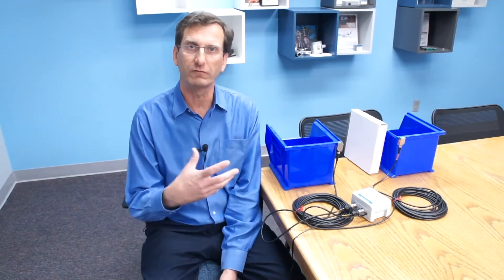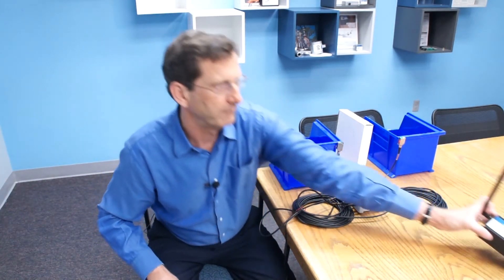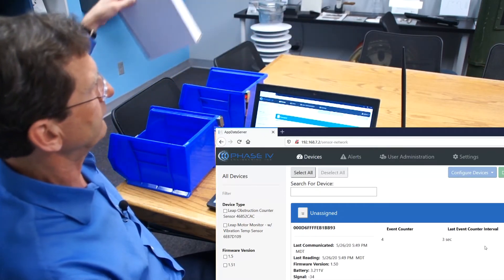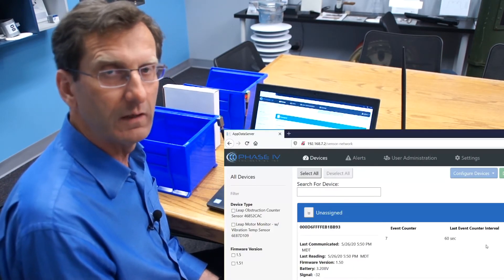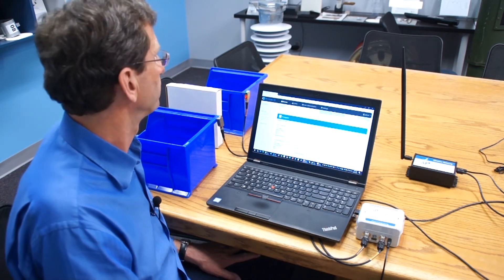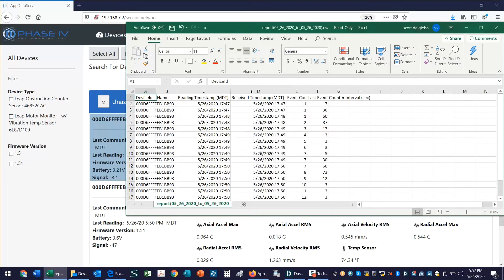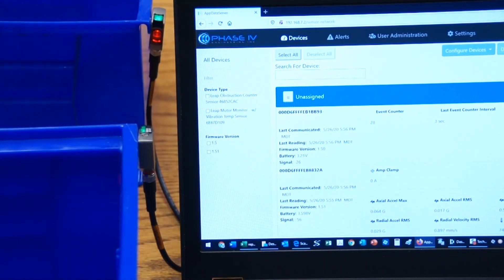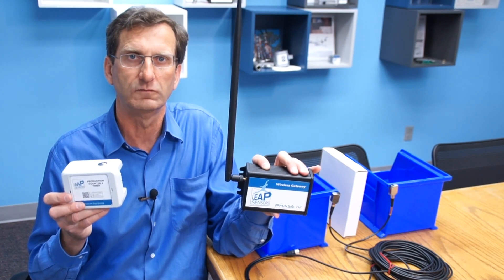Wireless Sensor Demonstration - Production Counter and Downtime Timer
UPDATE: We’ve got a new, improved version of this sensor.

Learn more about the Leap Sensors wireless production counter and downtime sensor highlights the Leap Sensors' advanced edge computing capability